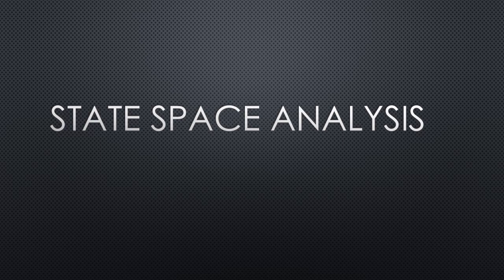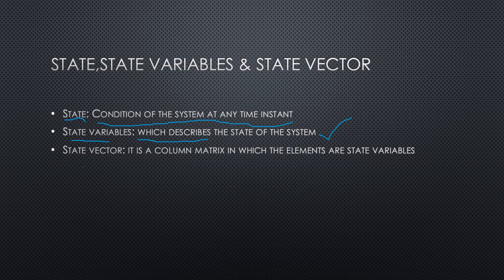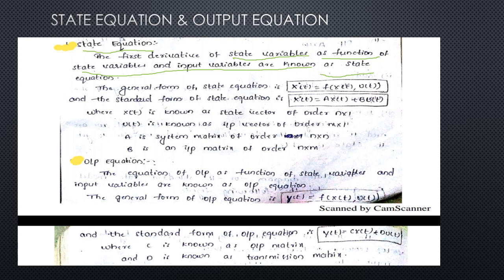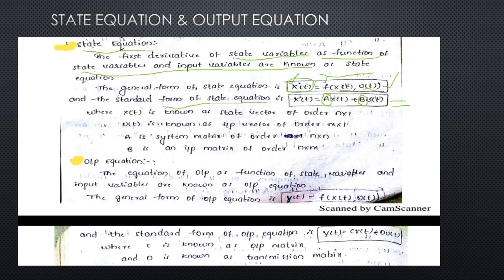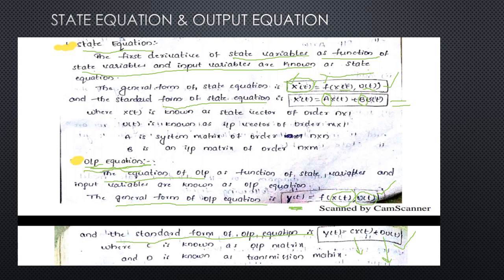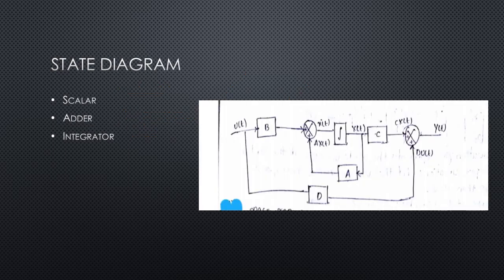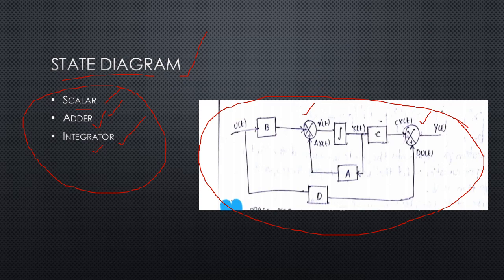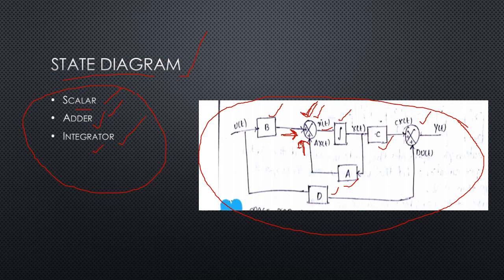STATE SPACE ANALYSIS-LECTURE SERIES-2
INTRODUCTION OF TERMS LIKE STATE,STATE VARIABLES,STATE VECTOR,STATE MODEL AND STATE DIAGRAM